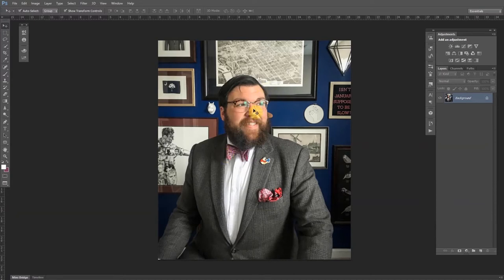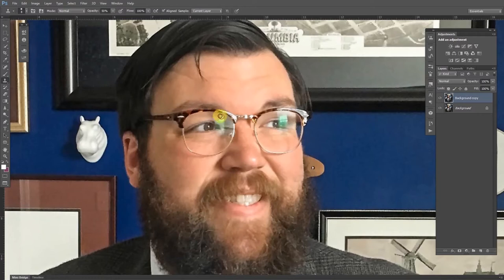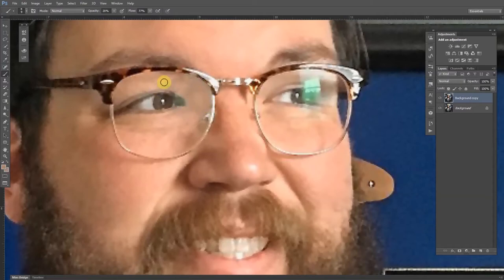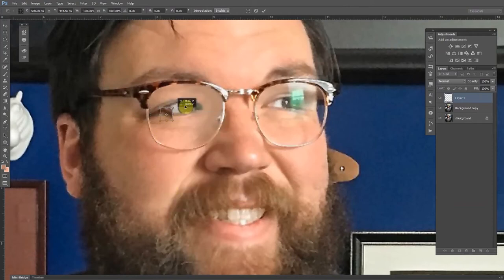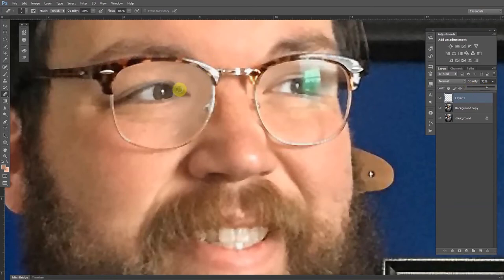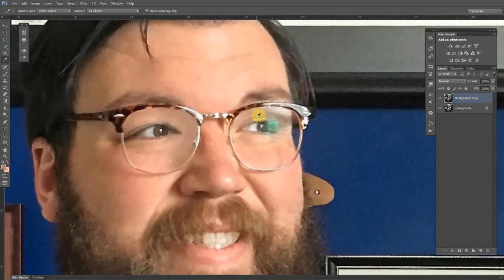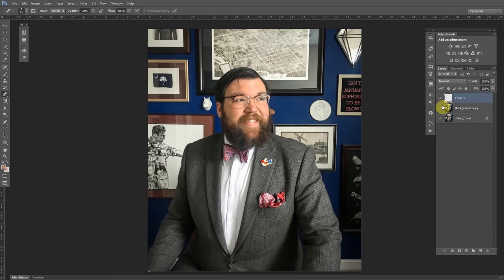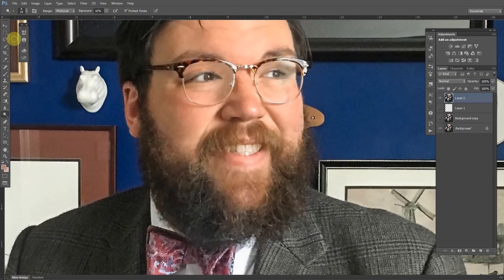Photoshop: How to Remove Glare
Every Monday we go over tips, tools and techniques to improve your post production work flow in Adobe Photoshop. Today’s video is all about removing glare in your photoshop projects. So, whether it’s a straight on shot or a profile and perspective image, learn how to seamlessly eliminate the glare on the subject of your photos.
Feel free to look at my previous 21 videos in this play list to really excel and understand the techniques practiced in this video. We are getting into some more advanced techniques, and its always good to stay up on your Photoshop Fundamentals!

Thank you John Tjaarda for the great image! Find John and all of John's Connections

Pic Visions retains full editorial control over the content in this video and has not accepted any monetary compensation from the respected brands to provide this video. We appreciate your support and we look forward to continuing to provide entertaining and helpful videos for you to enjoy every week!